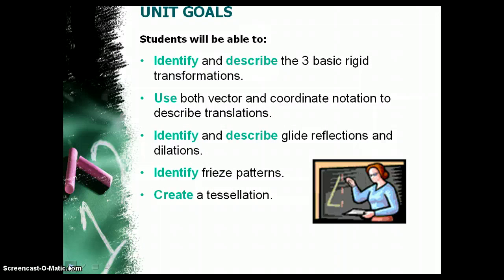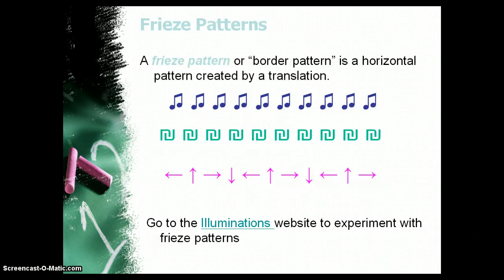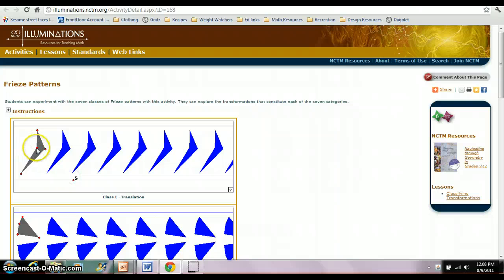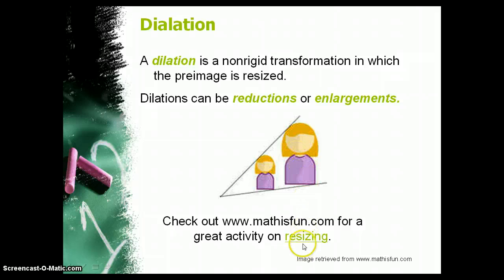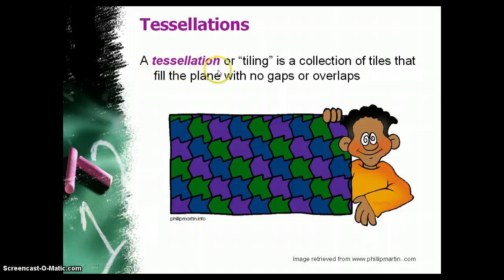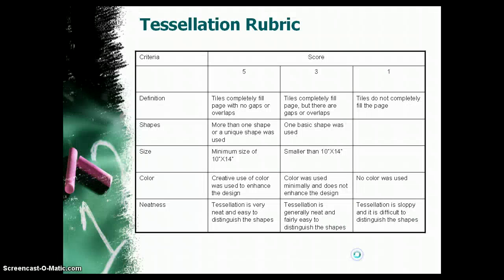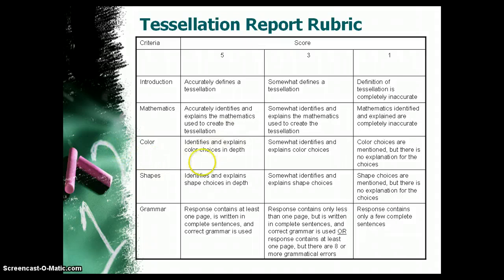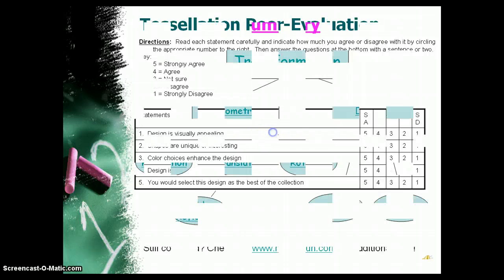Ms. Cyran - Transformations: Part 3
This is the third screencast in a 3 part series on transformations.